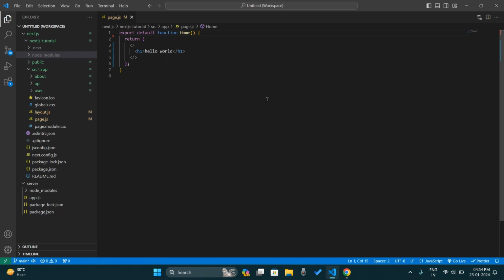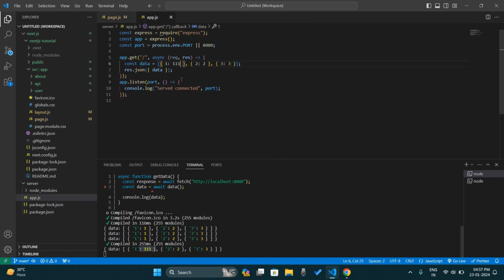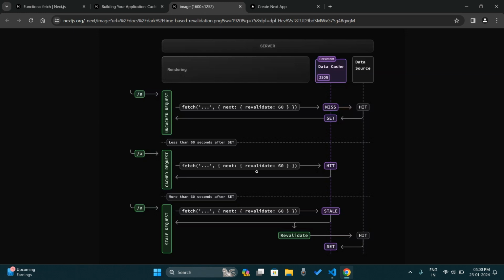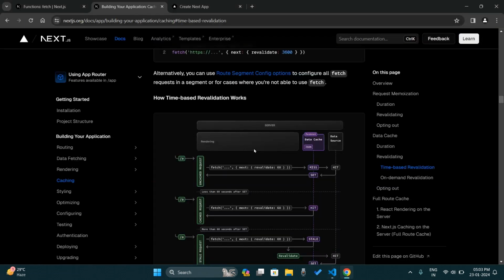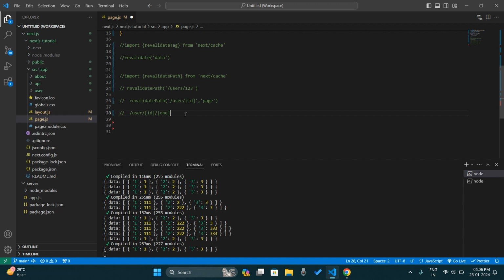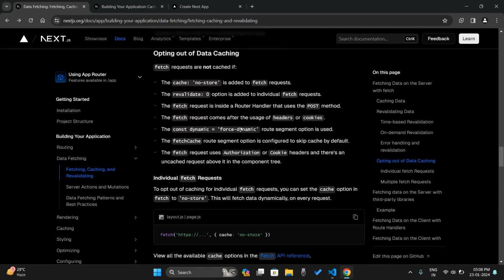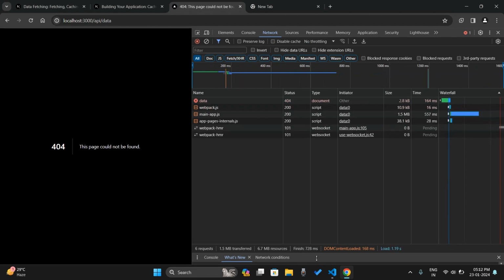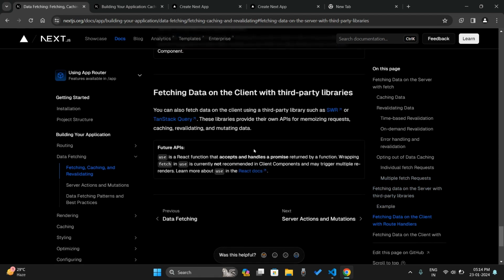Data fetching in next js (Client side, server side, route handler) - Next js 14 tutorial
In this tutorial video, we are going to see data fetching in next js.  Both client and server side data fetching and how to cache and opt out of caching in next js, all these things are discussed in this video.

00:16 Data fetching in next js
00:38 fetch in next js
13:45 opt out of caching
15:05 route handler data fetching